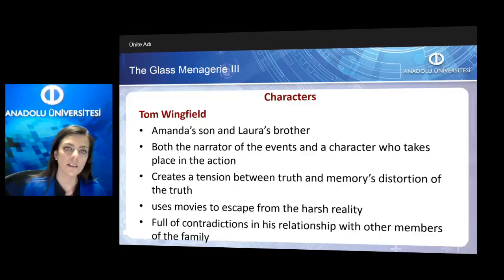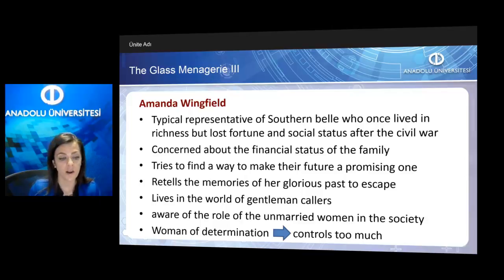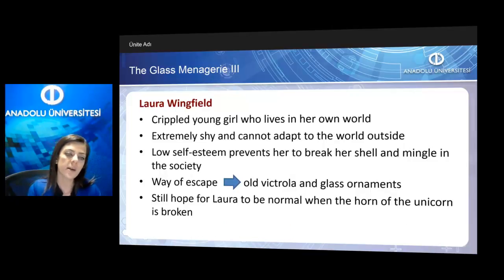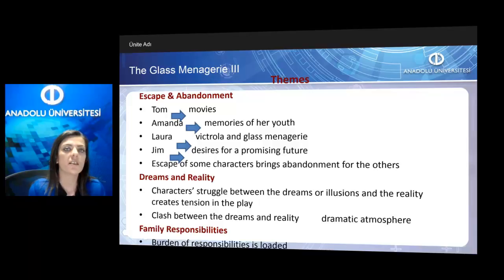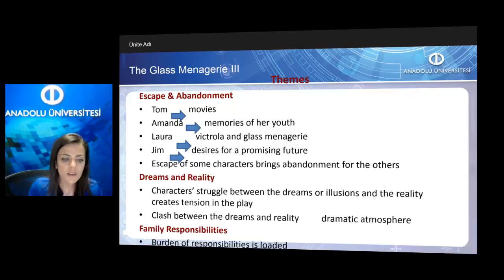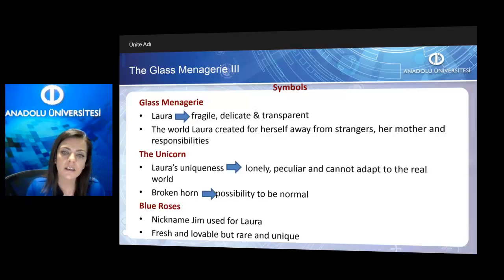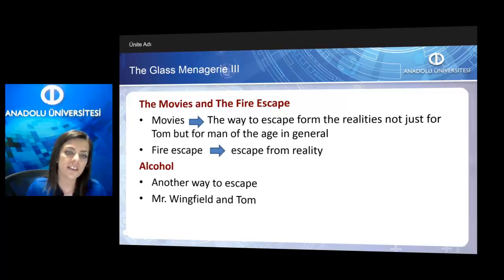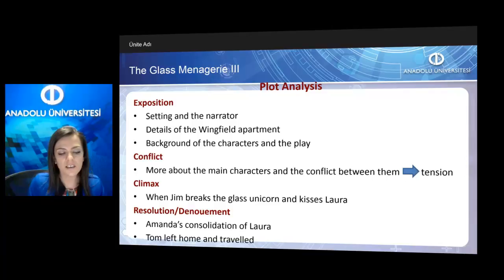İNGİLİZ/AMERİKAN EDEBİYATI II - Ünite10 Özet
analyze the characters in The Glass Menagerie
find out main themes of The Glass Menagerie
identify symbols in The Glass Menagerie
evaluate the plot structure of The Glass Menagerie